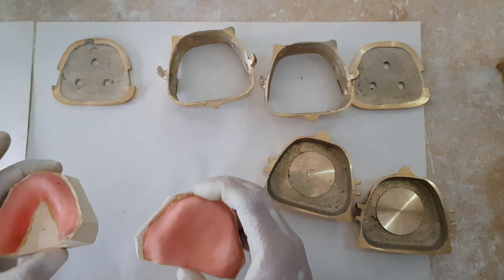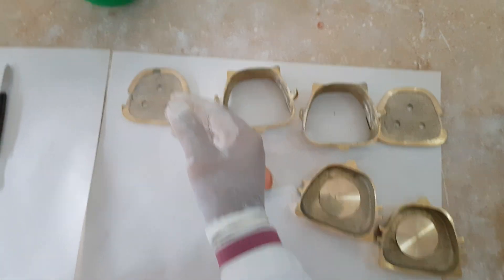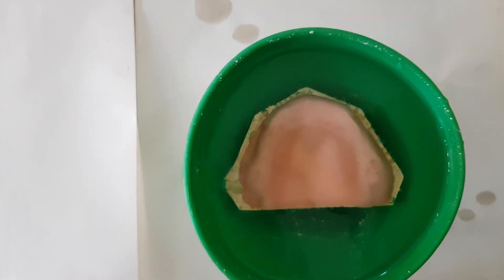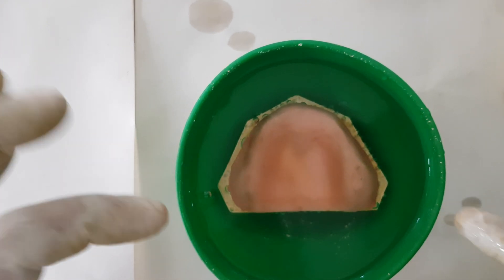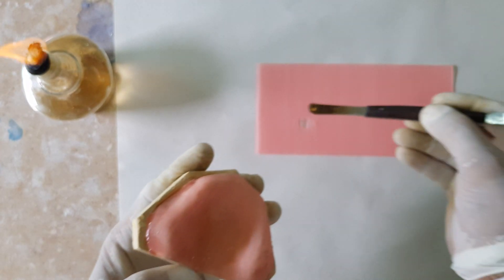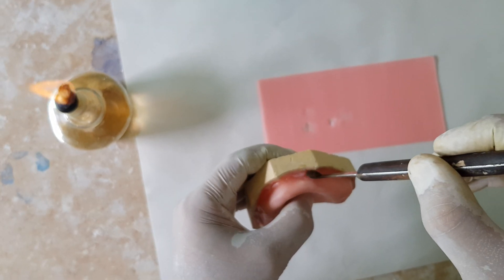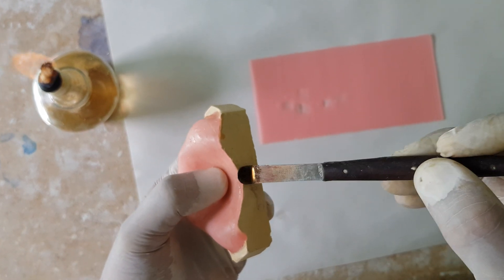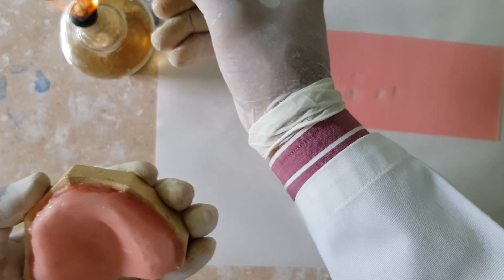02. Sealing of Wax pattern on cast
It is important to seal the wax pattern before starting the process of flasking.